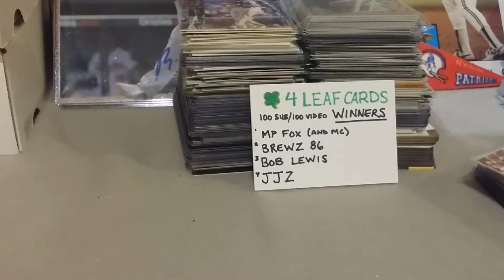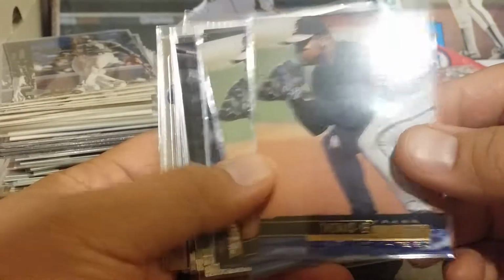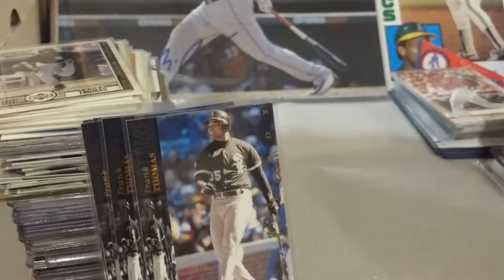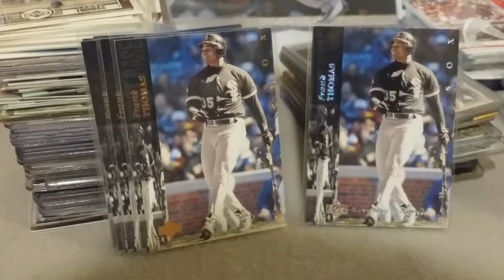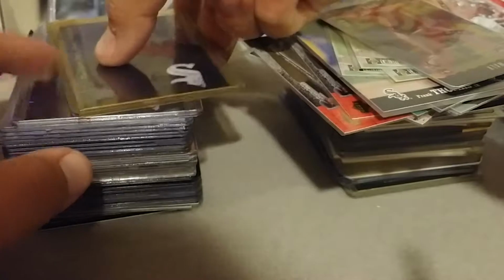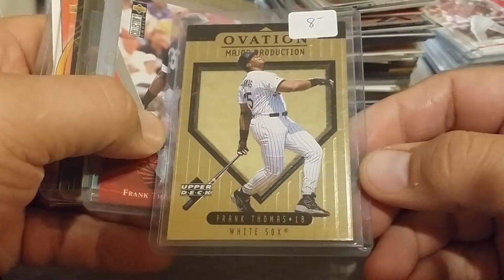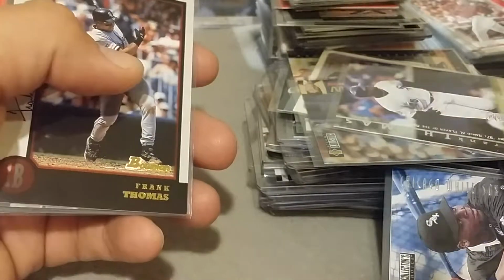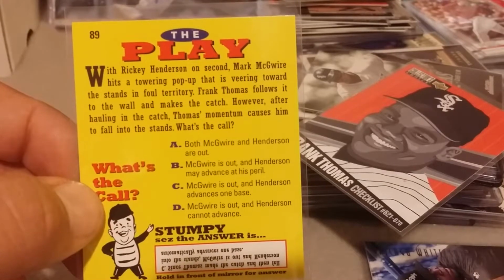Bulk Buy 1: Frank Thomas part 11 (upper deck)...the end!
Looks like it was over 400 unique Frank Thomas cards! This was the big upper deck pile

Collect to Connect!
-4Leaf Cards